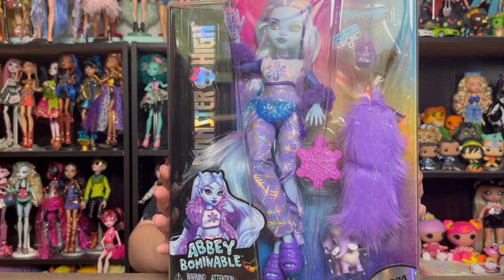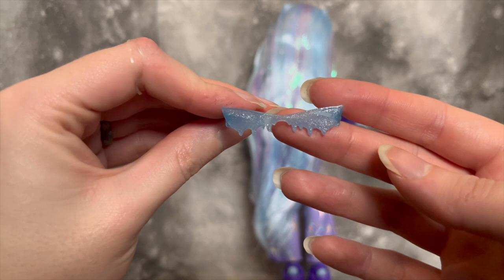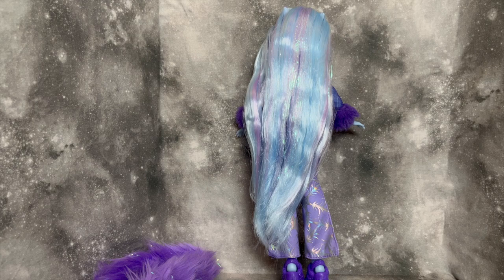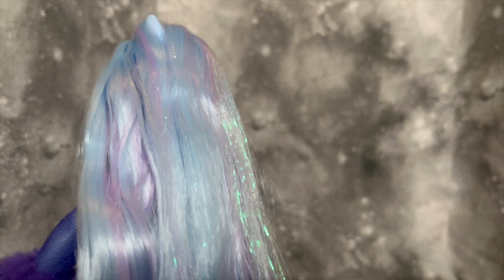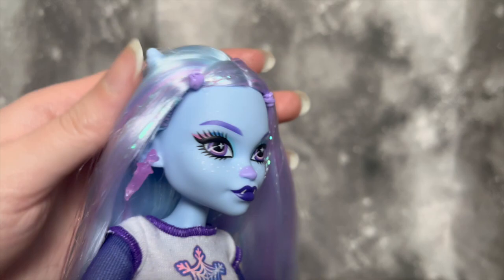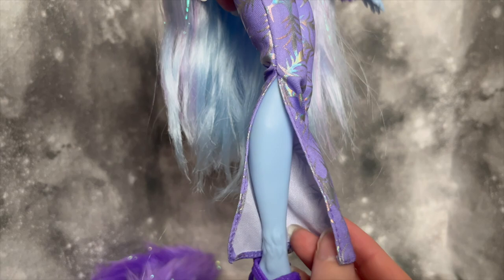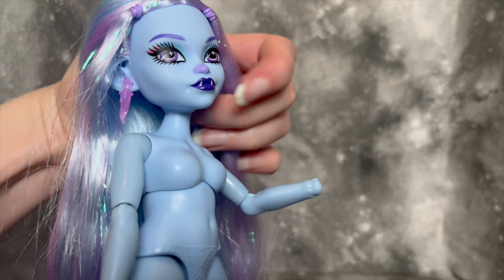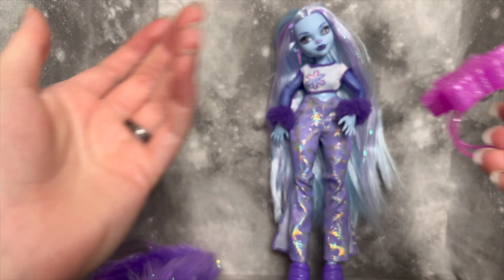Monster High G3 Abbey Bominable Review!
I unbox and review the new Abbey Bominable from Monster High! How do you feel about this doll?